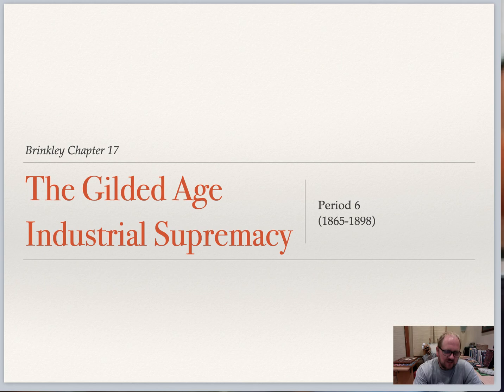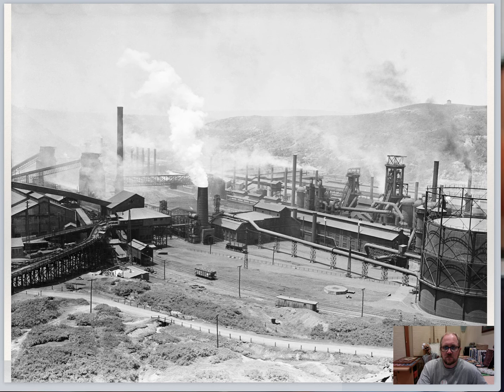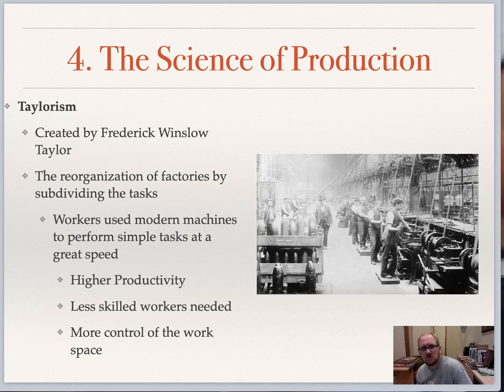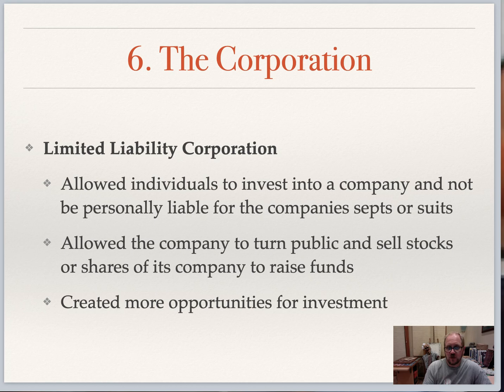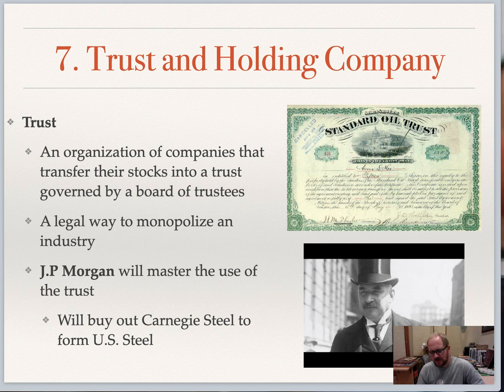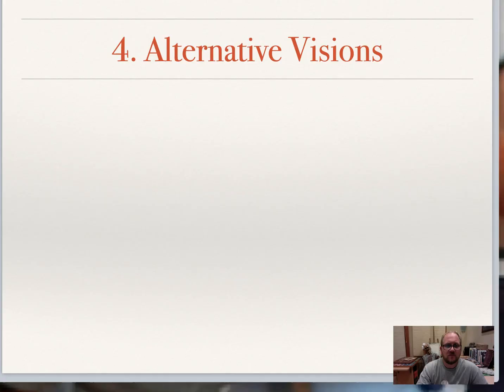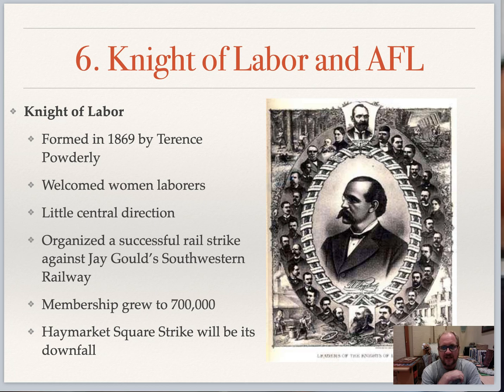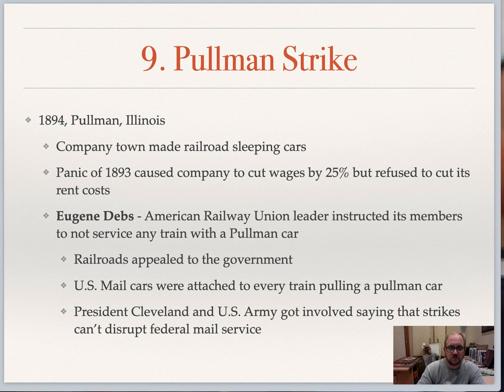APUSH Ch 16 Lecture